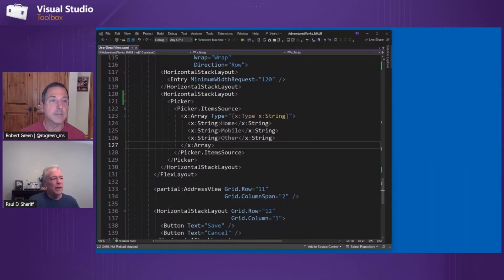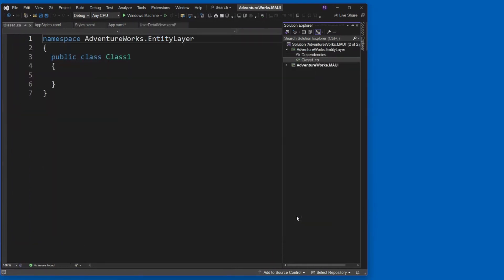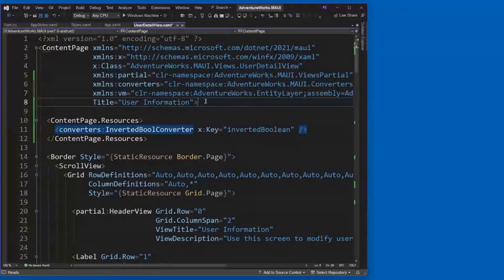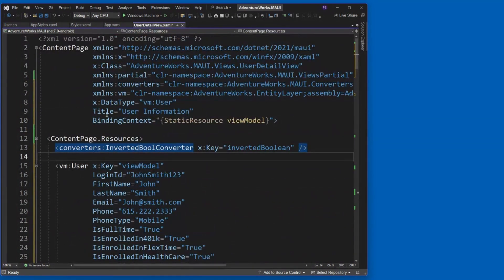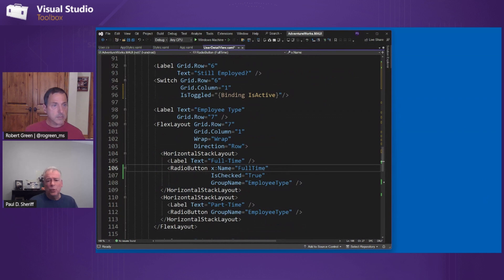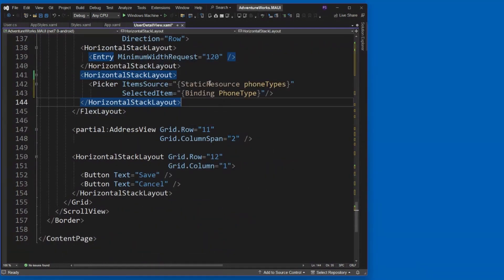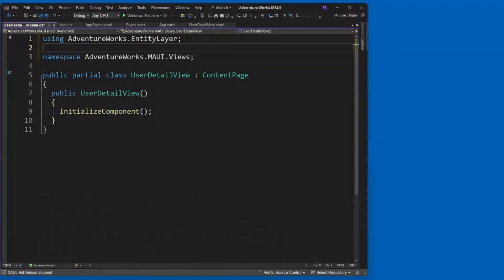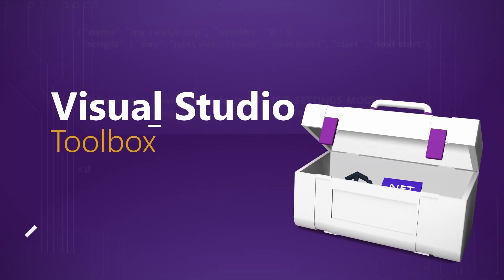Create Objects and Bind to Your UI (12 of 18) | Building Apps with XAML and .NET MAUI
Welcome to the Building Apps with XAML and .NET MAUI series. Whether you are new to XAML or simply new to the XAML used in .NET MAUI, this series will show you how to start building a .NET MAUI app. In this episode, Paul shows how to create objects in XAML and bind UI elements to them.

Chapters
0:00 - Introduction
0:40 - Adding dropdown list contents to resources for reuse
2:40 - Adding an entity class library
5:20 - Referencing the entity class in XAML
6:40 - Binding page elements to an entity
12:10 - Run the app to confirm the bindings
13:40 - Referencing the entity in code
15:55 - Wrap-up